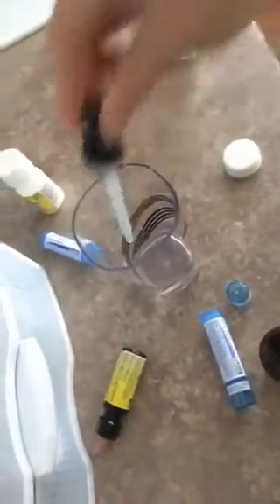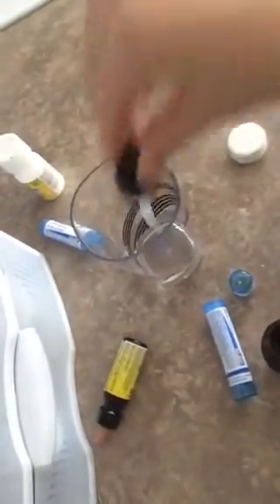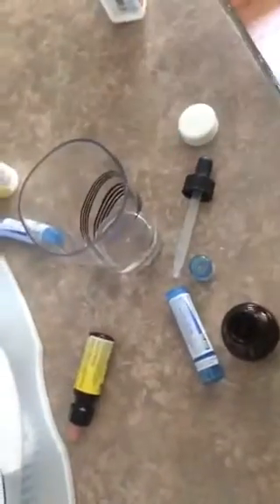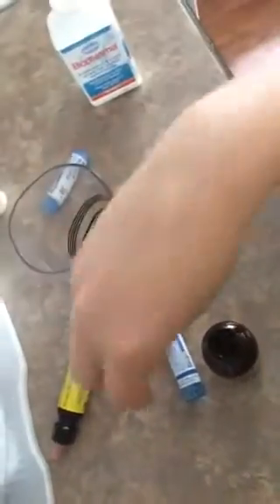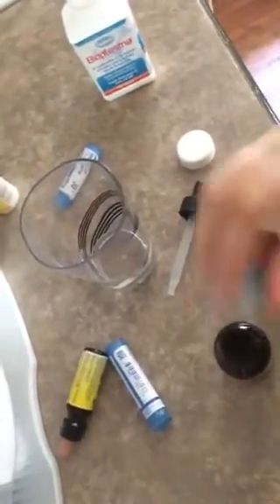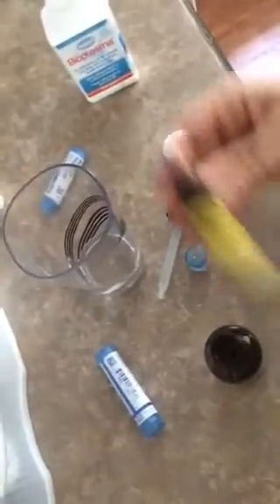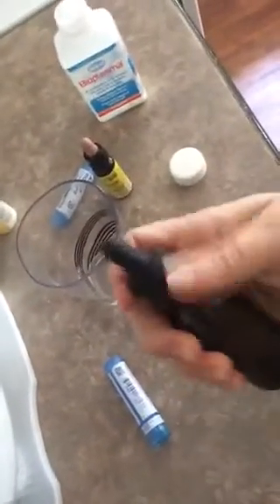Homeopathic Remedies For Tongue-Tie Release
Nursingrubysue.Wordpress.Com